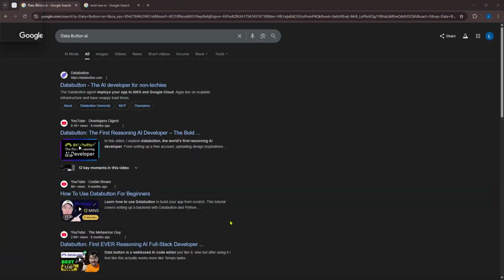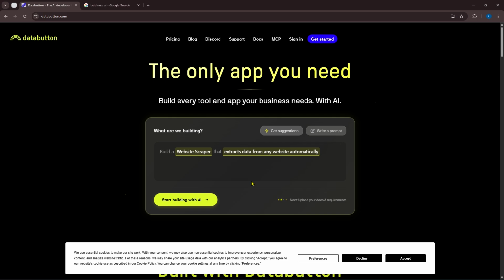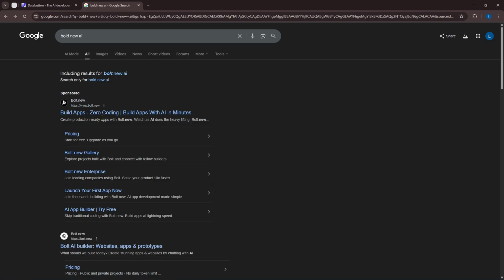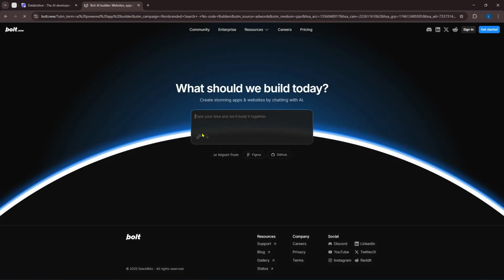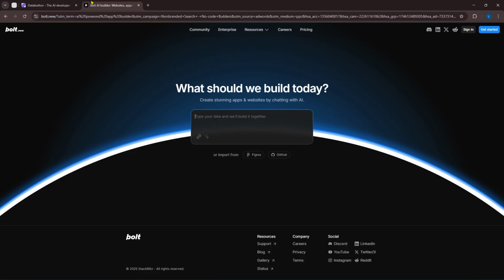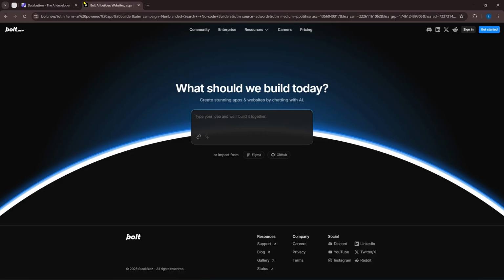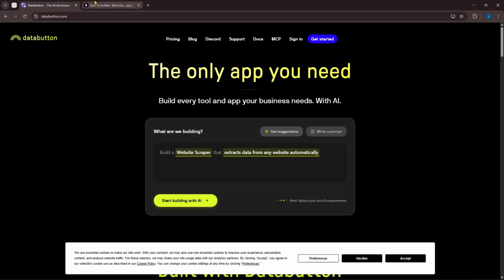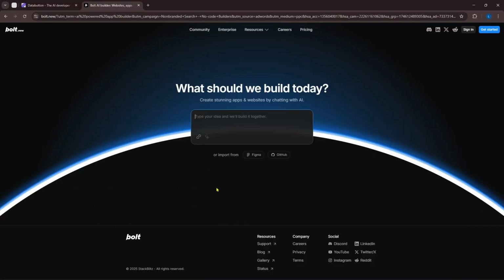Data Button Vs Bold.new (AI No-Code Builder Showdown 2026!)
💡 Which AI-Powered No-Code Platform Truly Delivers The Best App-Building Experience In 2026?

✅ What You’ll Learn:

🟣 Data Button’s Features For Workflow Automation & Quick App Creation

🟣 Bold.new’s Strengths In AI-Driven Design & Ease Of Deployment

🟣 Side-By-Side Comparison Of Speed, Flexibility & User Experience

🟣 Honest Pros & Cons To Decide Which AI No-Code Builder Fits Your Needs In 2026

⚡ Takeaway: Discover Whether Data Button Or Bold.new Is The Smarter Choice For Building Apps Without Code In 2026